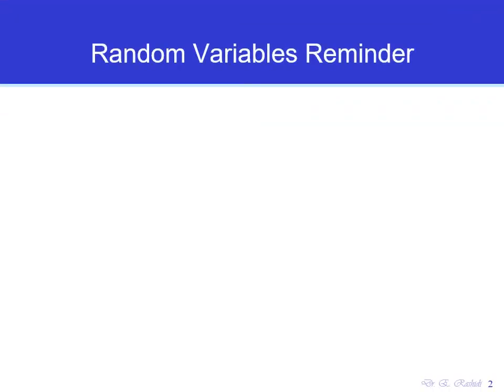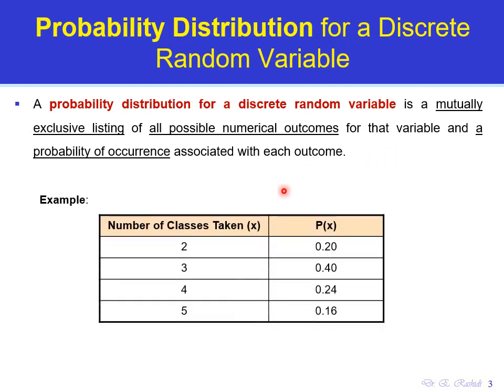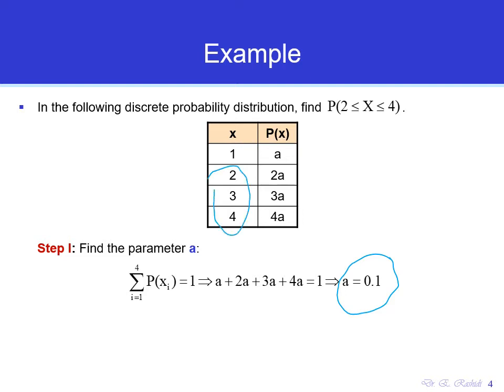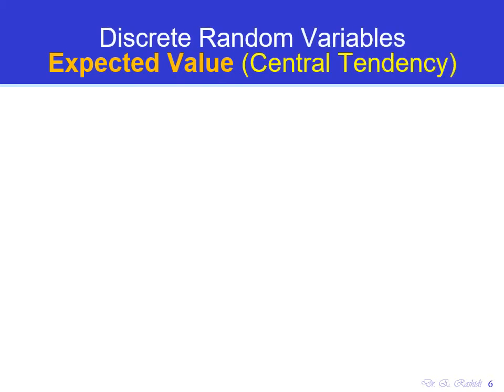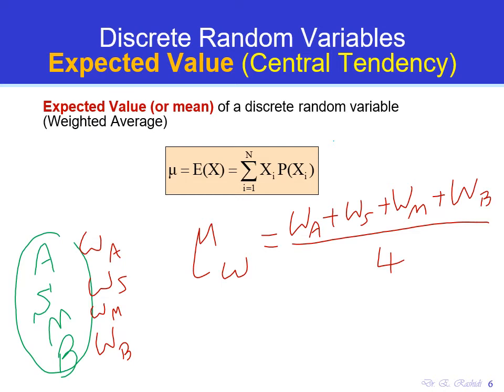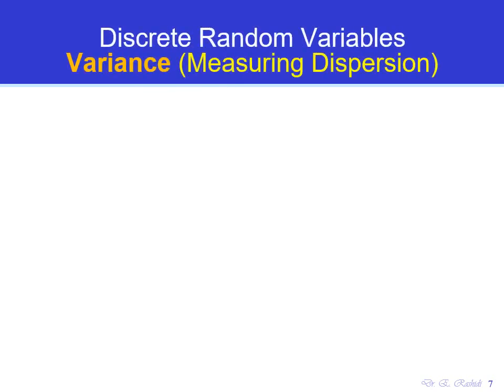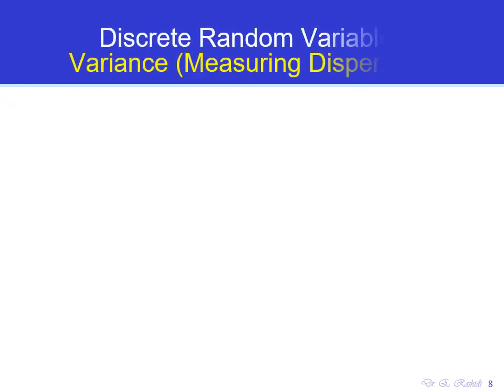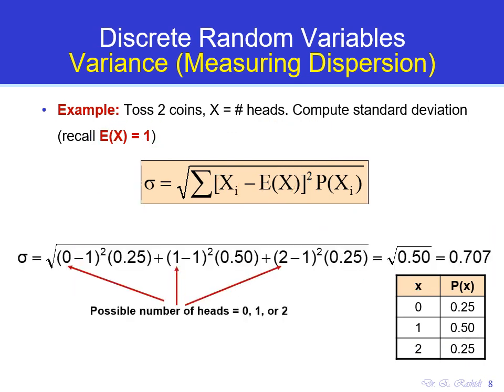Discrete Probability Distribution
In this lecture, we will learn about discrete probability distribution! Examples of discrete probability distributions are Binomial and Poisson distributions. Here, we will learn about the Expected Value (or the Mean), Variance and Standard Deviation of a random variable that follows a discrete distribution.